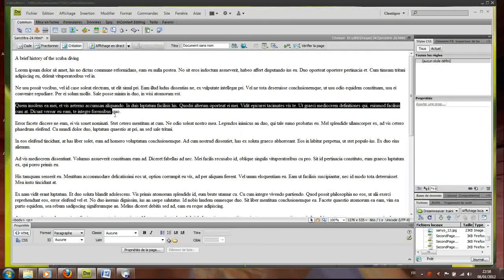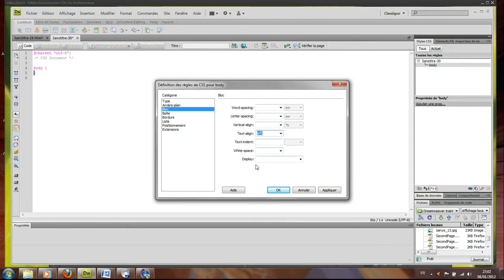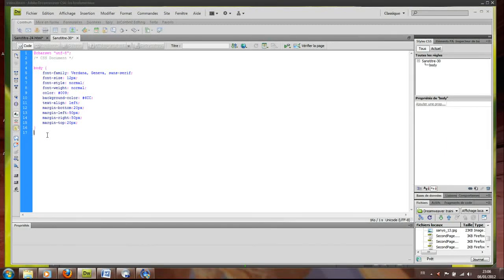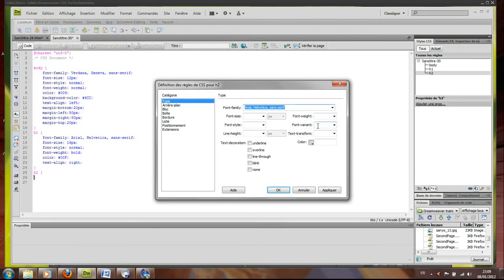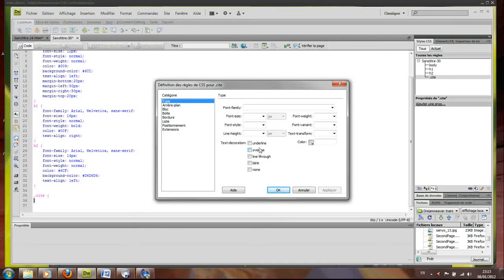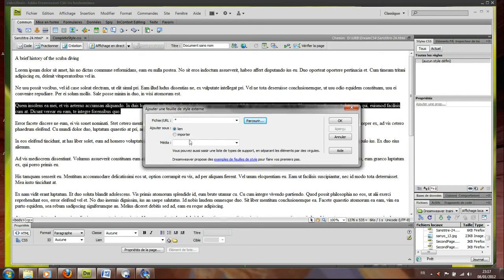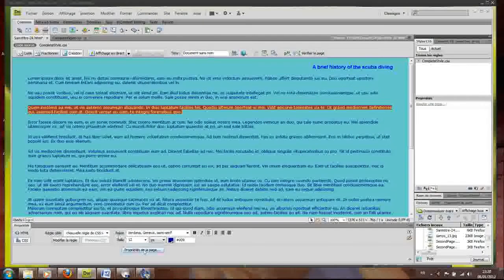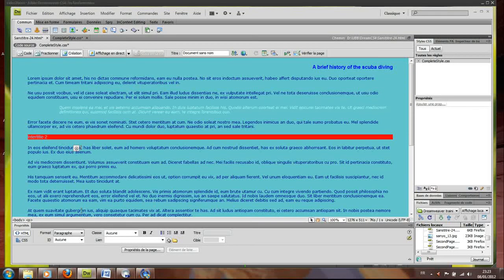External Style Sheet 2/2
this video shows you how to create and use an external style sheet (CSS) in a webpage 2/2